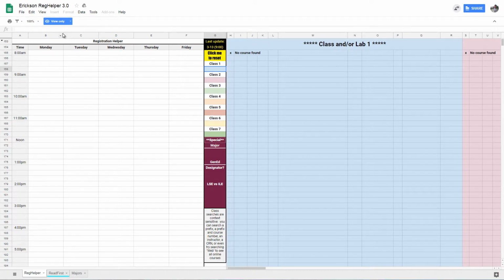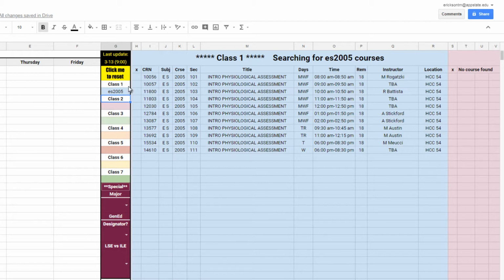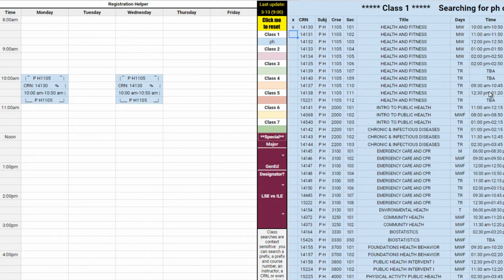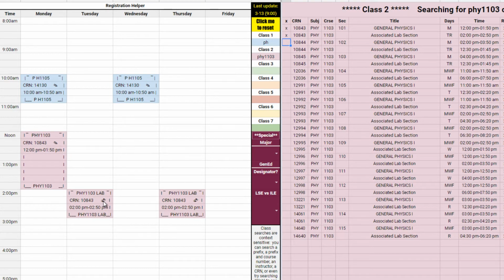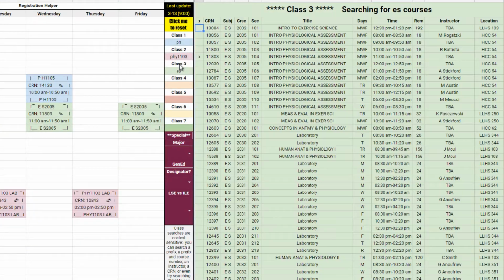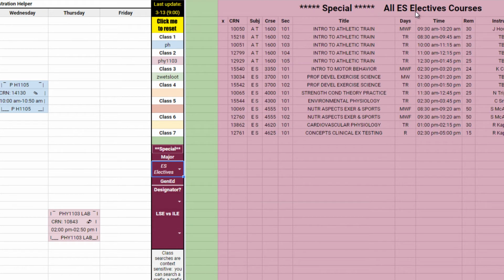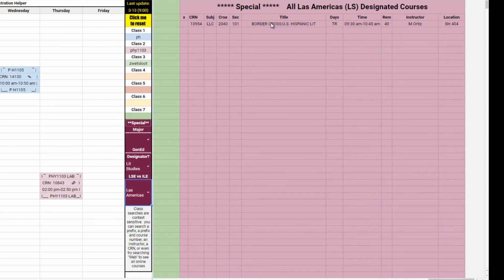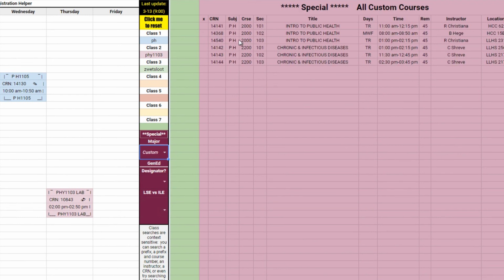Erickson Registration Helper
A Google Sheet version of Coursicle which, while not *quite* as user friendly, has a few tricks and workflow that may suit you better.  For members of Appalachian State University.  Download a VIEW ONLY version of the sheet (make a copy of it to begin making your schedule!)